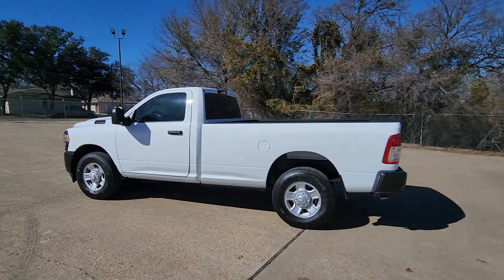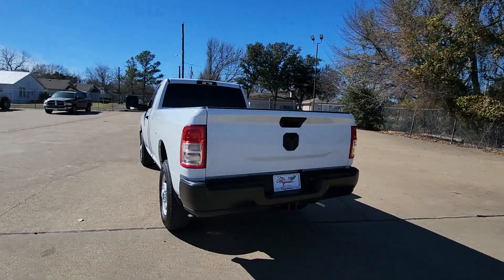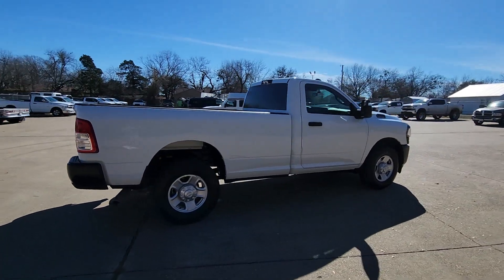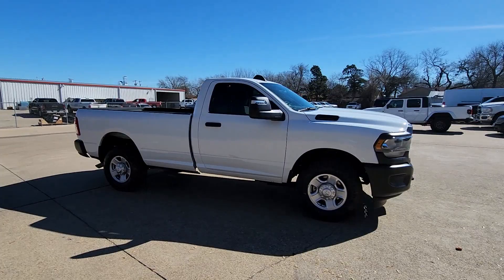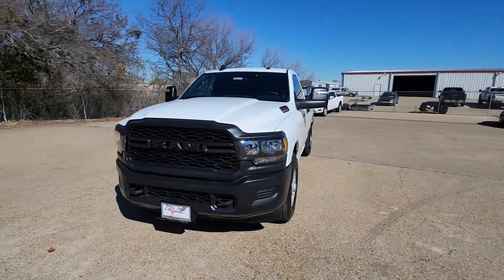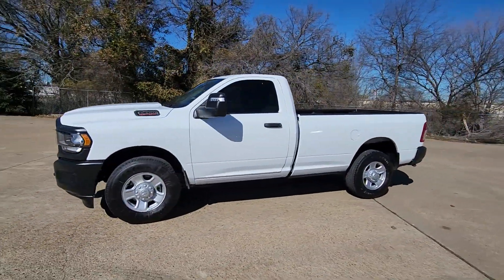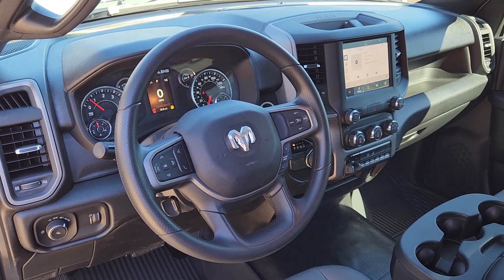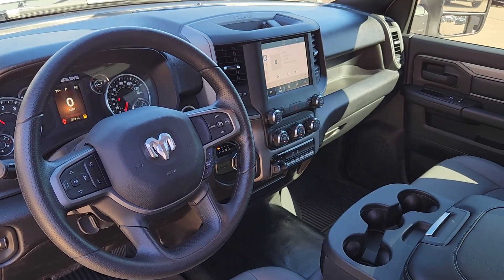2024 Ram 3500 Tradesman TX Ennis, Palmer, Garrett, Ensign, Rice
New 2024 Ram 3500 Tradesman available at Pegasus CDJR located in 305 S I 45 , Ennis, TX, 75119. Servicing the Ennis, Palmer, Garrett, Ensign, Rice area.

You will be amazed by this   2024  Ram 3500. Take a closer look at this handsome Ram 3500, the heavy-duty truck that prioritizes luxurious comfort and connectivity along with beefy towing and hauling capability.  These are just some of the great options this vehicle comes with: Apple Carplay®/Android Auto®, Touchscreen Infotainment System, Keyless Entry, Satellite Radio, Heated Mirrors, Back-Up Camera, Keyless Start, Bed Liner, WiFi Hotspot, Bluetooth® Connection. Feel solid and secure in the Ram 3500, the super-sized, heavy-duty truck that's ready to go to work. Test drive it today.